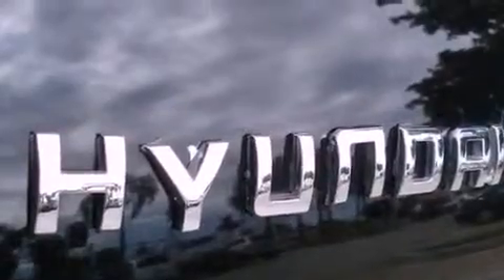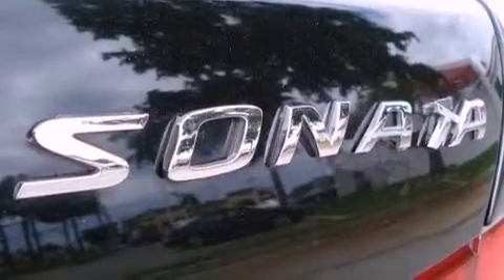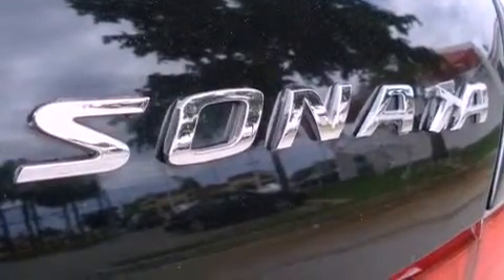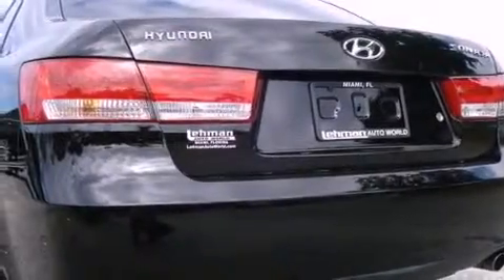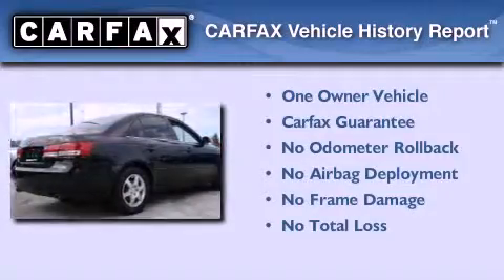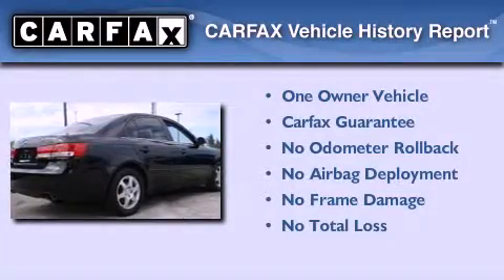2009 Chevrolet Aveo FL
Year : 2009
 Make : Chevrolet
 Model : Aveo
 Engine : gas 4-cylinder 1.6l/97.5
 Trans . : automatic
 Exterior : silver
 Miles : 17,468
 Interior : gray

 Lehman Mazda

 2009 Chevrolet Aveo  FL